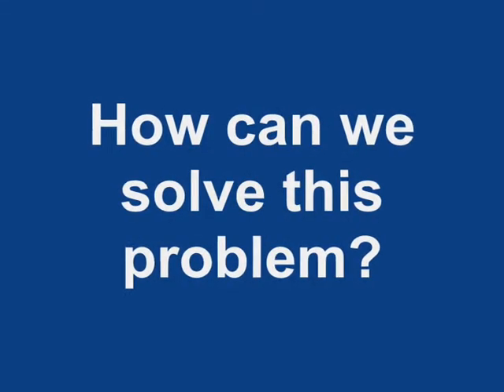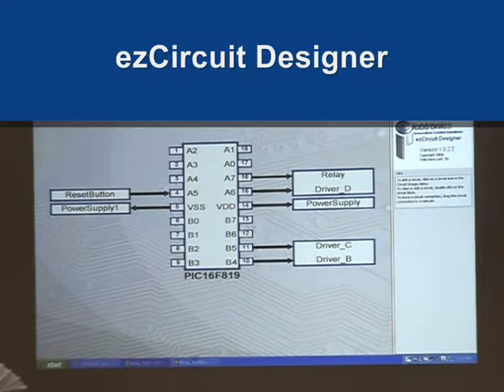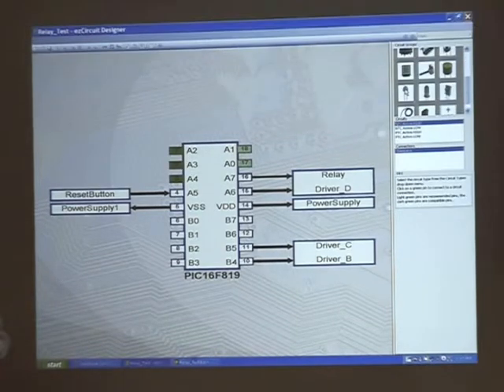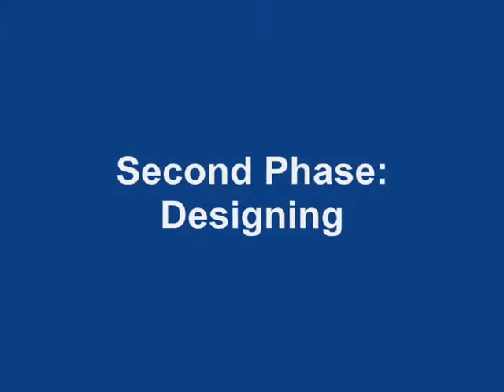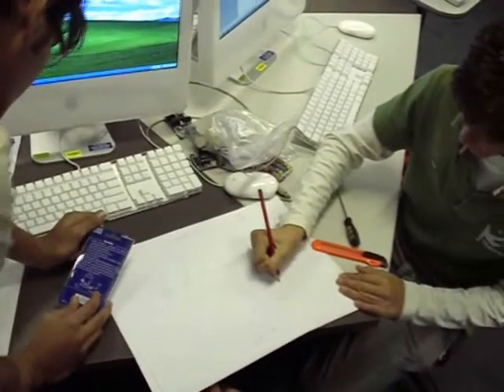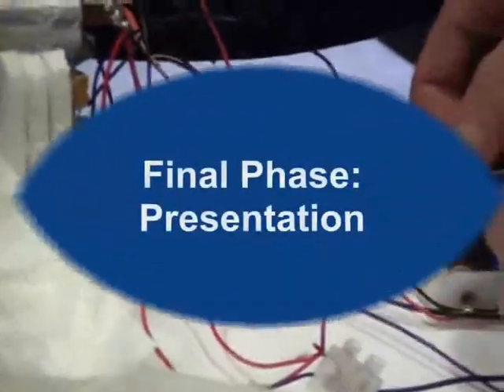Even kids can program microchips to save water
This microchip programming system is so easy to use that even kids design, build, program, test and present working models of thier own on how to save water at home. They did this in only 4 days.